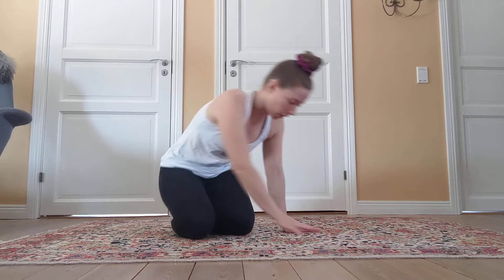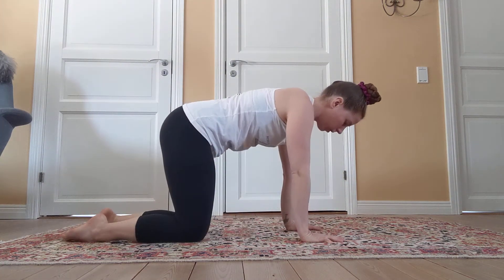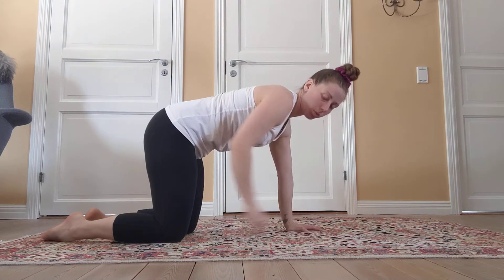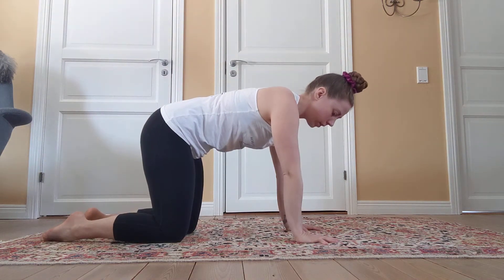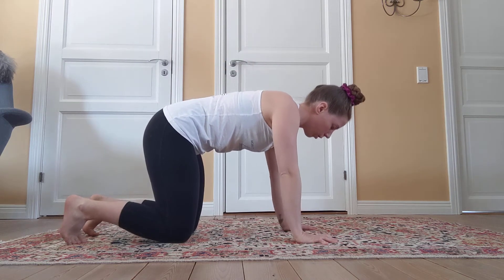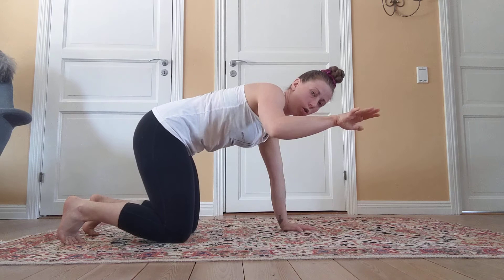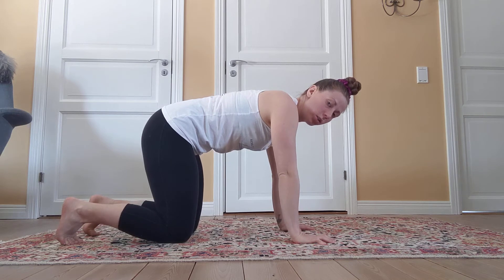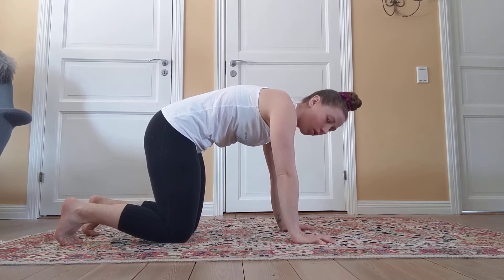Bear position hold